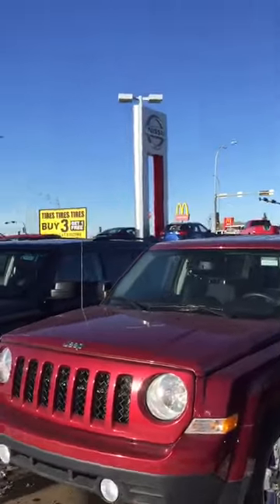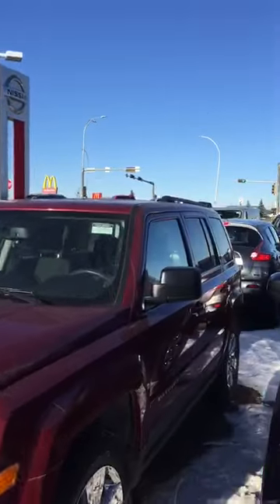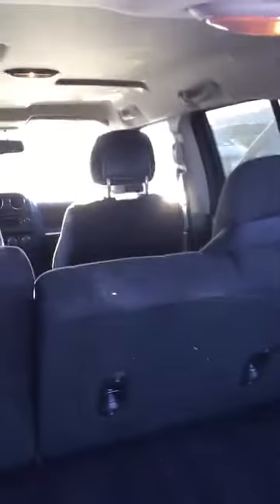Introduction video for you